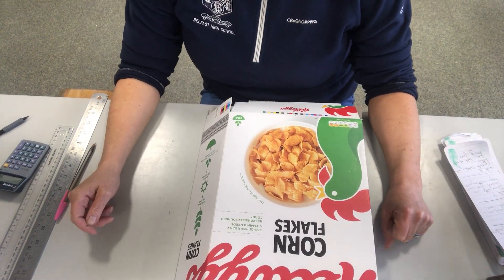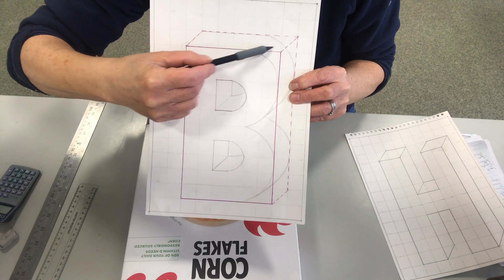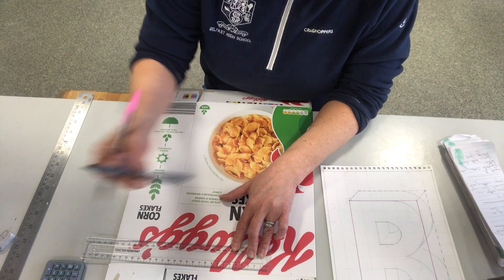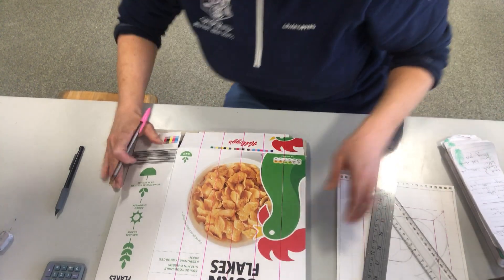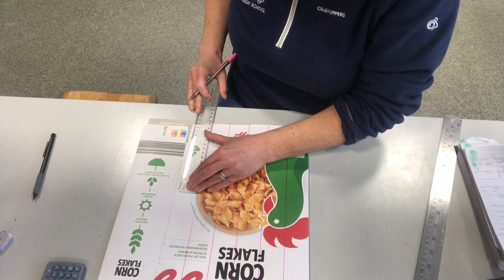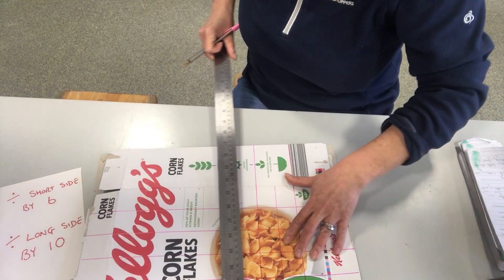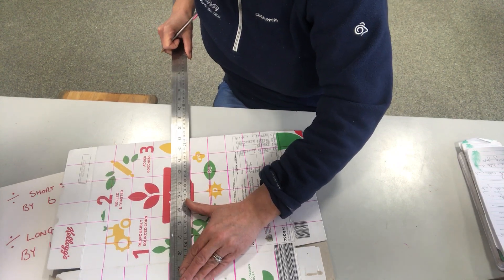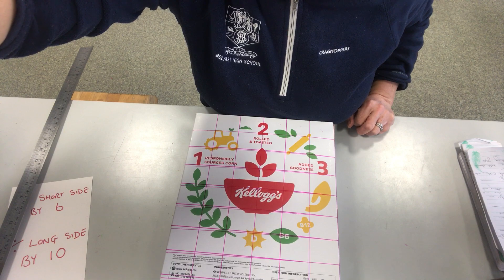Week 6 Draw your grid on a Cereal Box